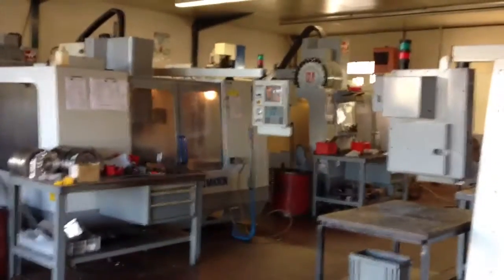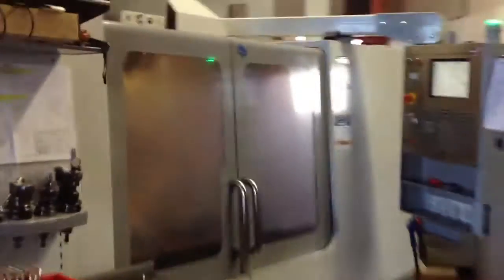our big factory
a little video to show our production center